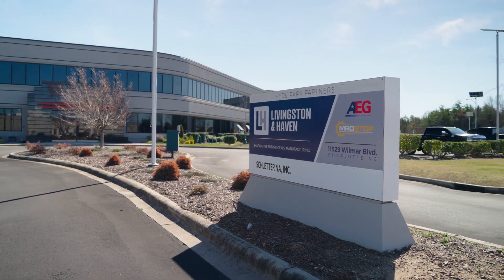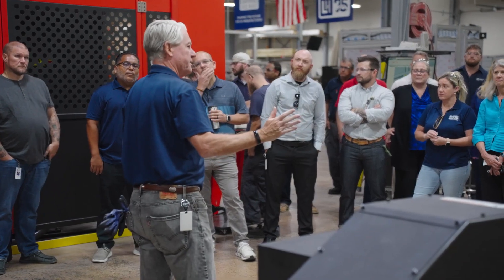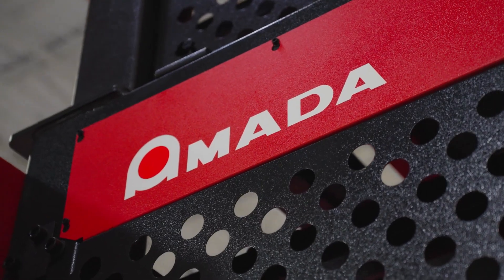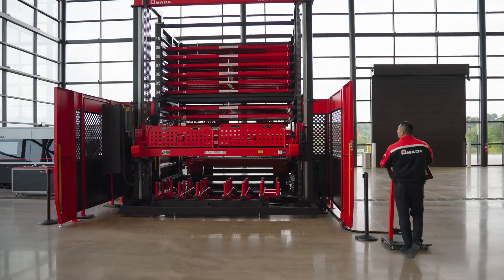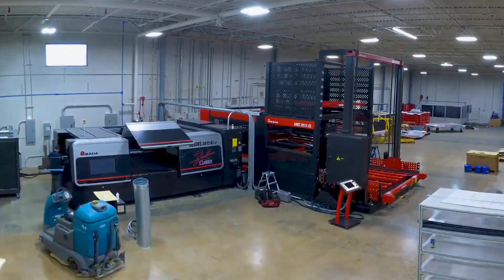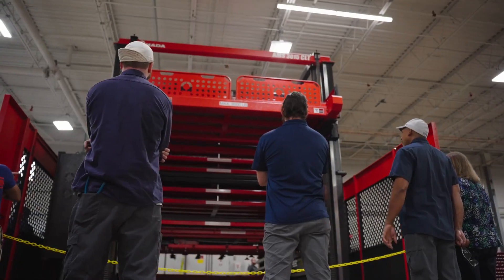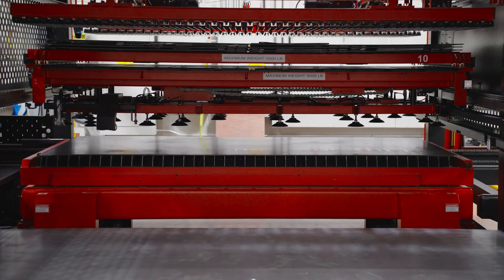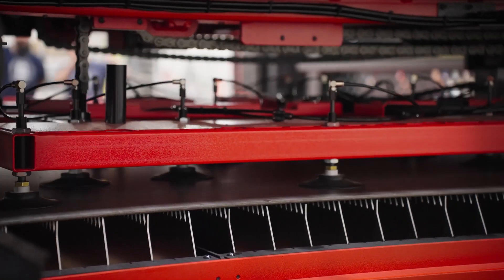Livingston & Haven Announced their New REGIUS 12kW Fiber Laser w/ AMS CLT automation!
AMADA customer Livingston & Haven of Charlotte, NC recently announced their new REGIUS 3015 AJe (12kW) fiber laser w/ AMS CLT! This system allows Livingston & Haven to increase laser cutting productivity and achieve 24/7 operation. AMADA is grateful for its partnership with Livingston & Haven and looks forward to supporting their ongoing success! Thank you for sharing!